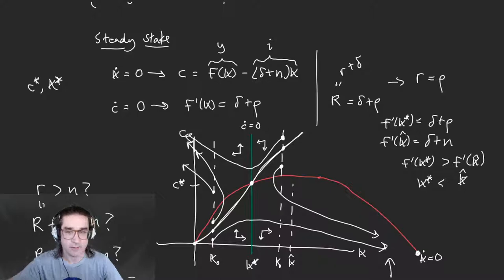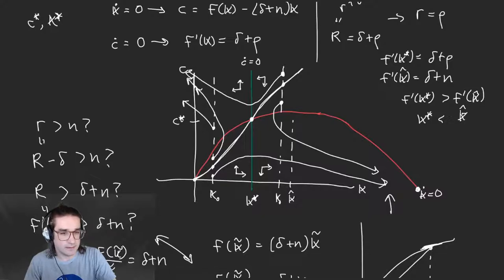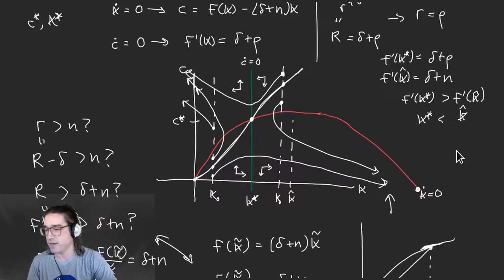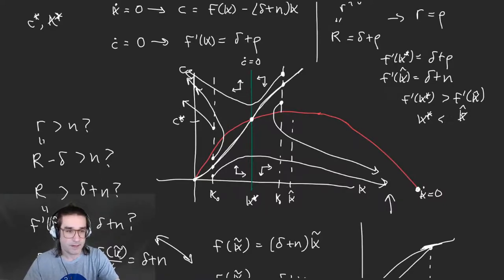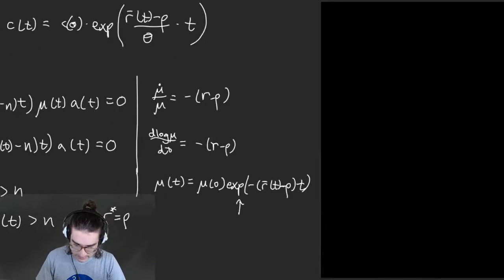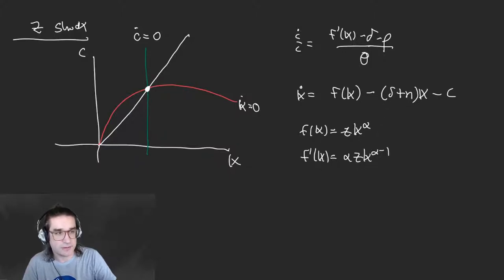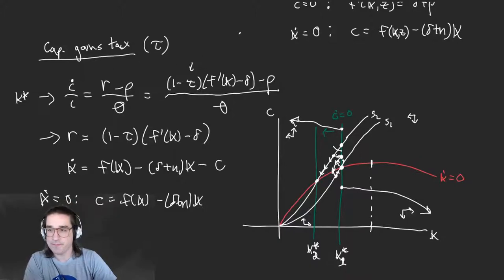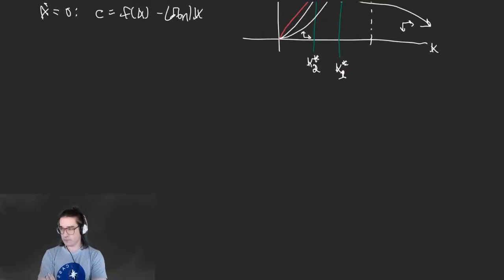Econ 3070, Pitt — 2/25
Phase diagrams + stability